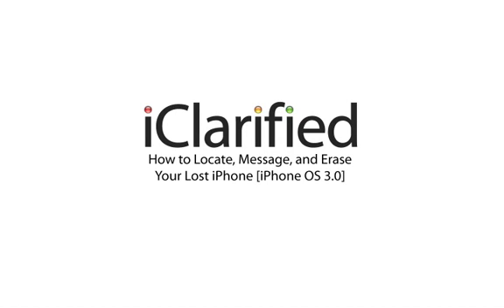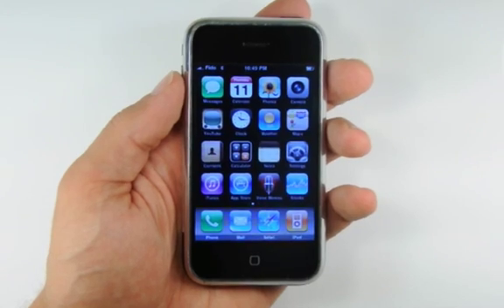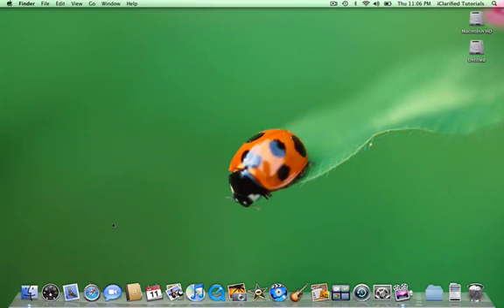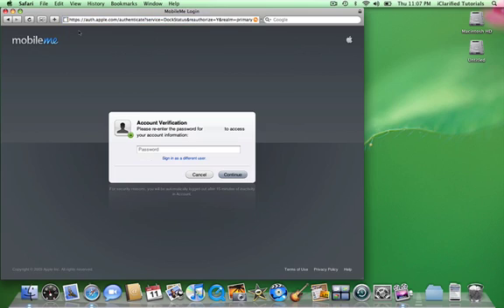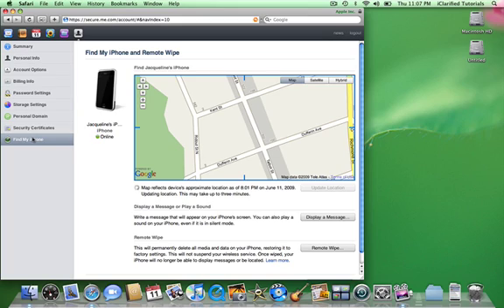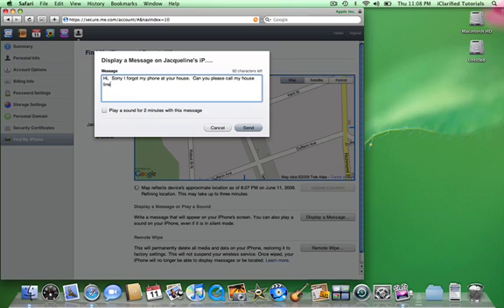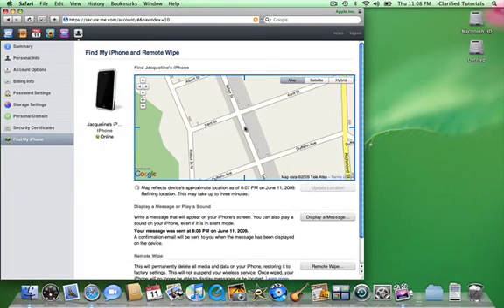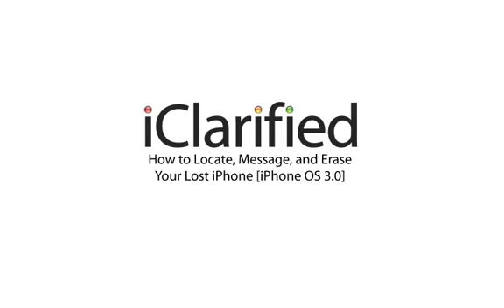How to Locate, Message, and Erase Your Lost iPhone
Instructions on how to locate, message, and erase your lost iPhone using the new Find My iPhone feature in iPhone OS 3.0. You can read the more detailed text version of this tutorial